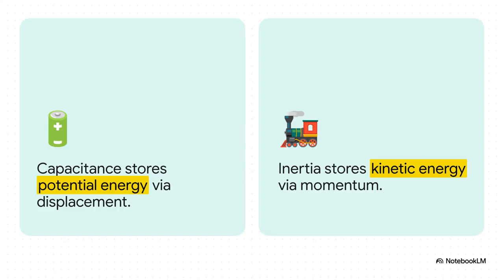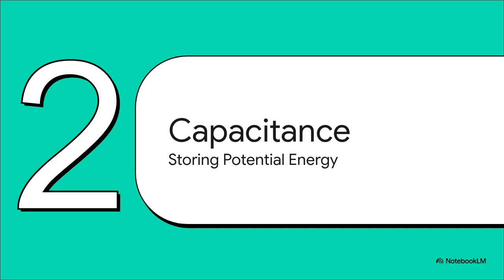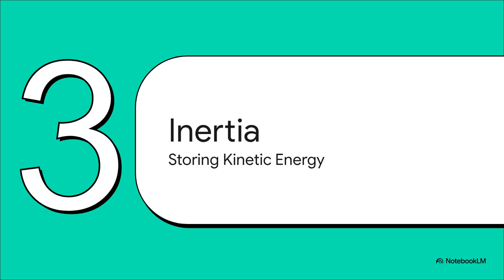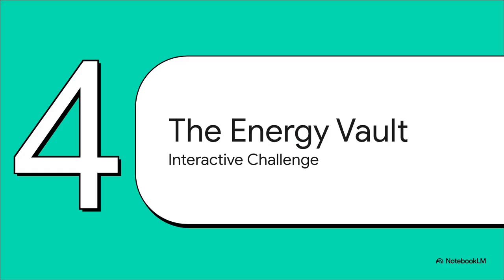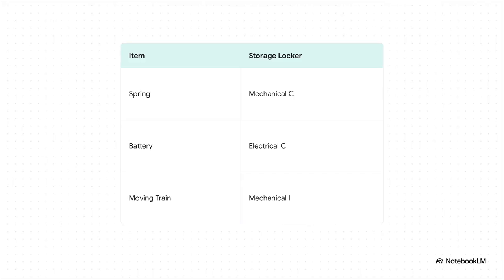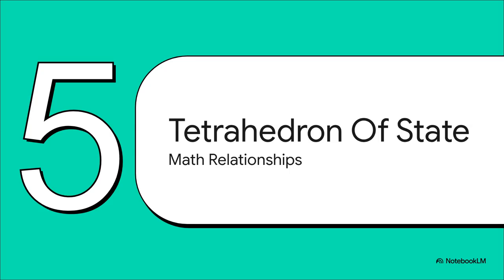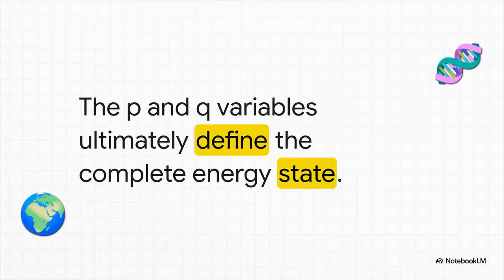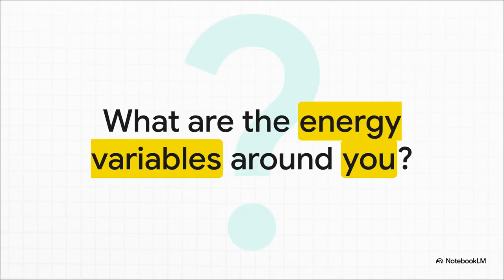How Energy Is Stored and Released | Physics Architect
The Energy Vault is an educational physics video designed for Architect students (Grade 9–12) that explores how energy is stored, transferred, and released in physical systems. Through real-world examples and engineering applications, students discover how energy storage technologies—from batteries and pumped hydro to gravitational systems—play a critical role in powering modern society.

This lesson introduces advanced physics concepts such as energy conservation, potential energy, kinetic energy, energy transfer, storage systems, efficiency, and renewable energy technologies. Students develop analytical thinking and problem-solving skills while learning how engineers design solutions to store energy for future use.

This educational video is ideal for:

High school physics and STEM learners